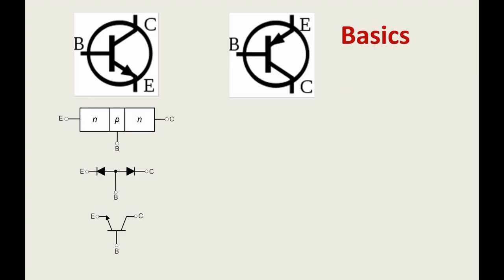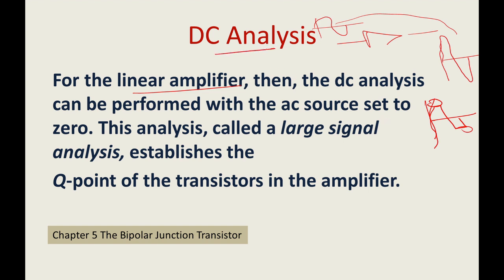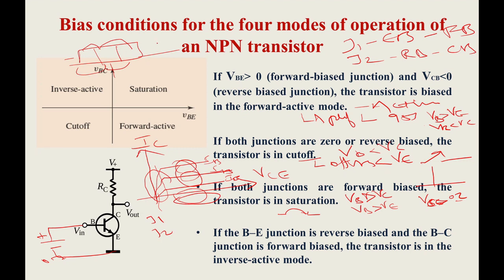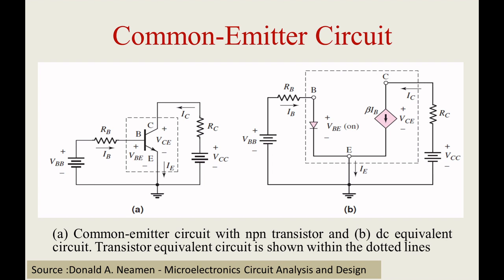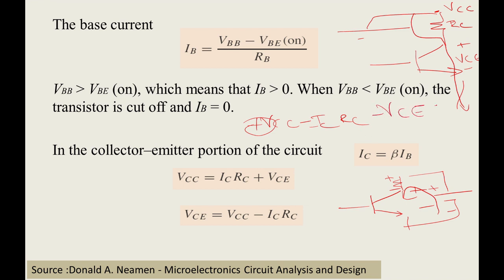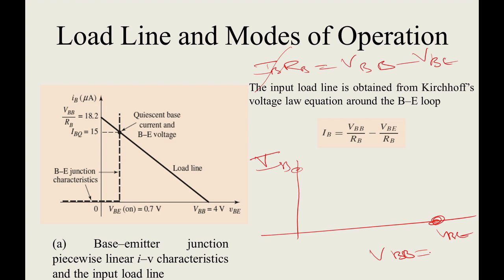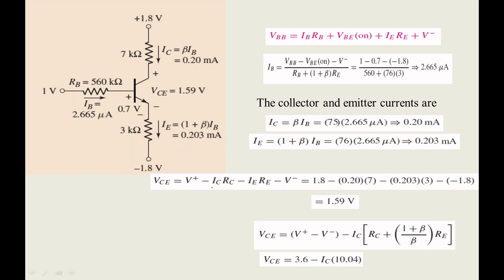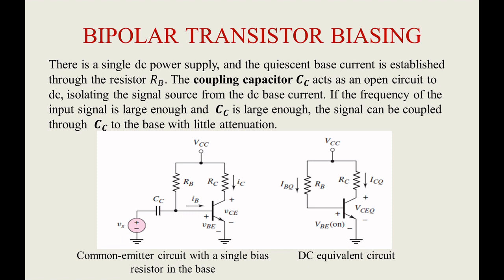Basics of Transistor|DC Biasing|Modes of operation| Analog Circuits|Lecture-1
Students,
Topics Covered:
1.Basics of Transistor
2.DC Analysis
3.four modes of operation of an NPN transistor
4.Numerical Problems